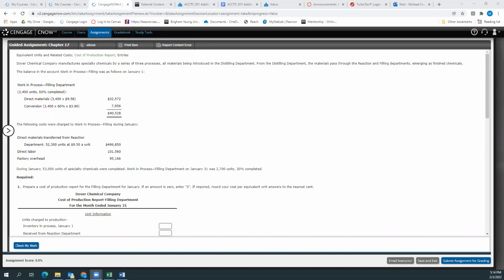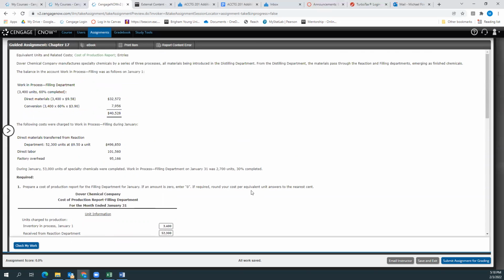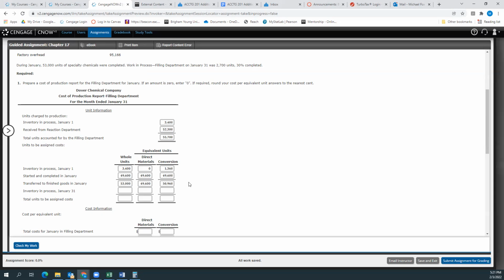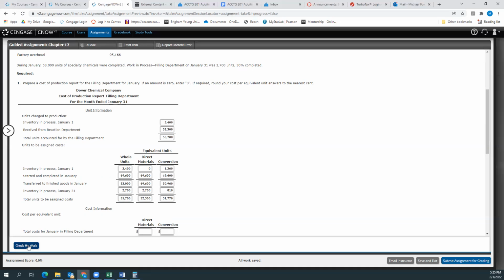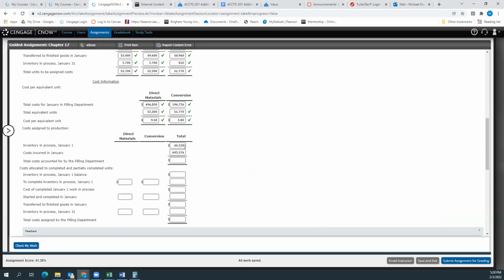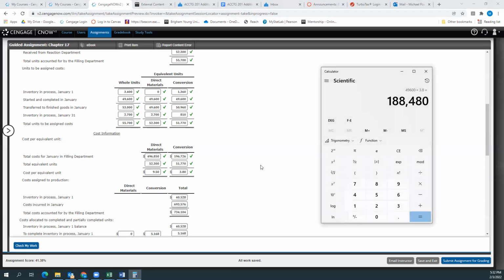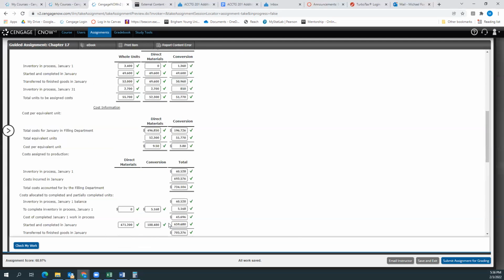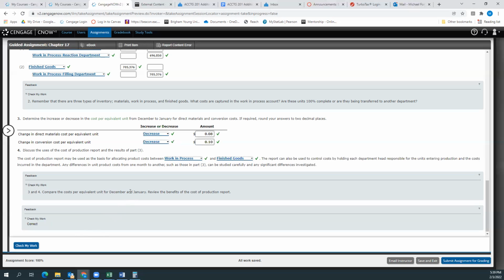BUA 243 Chapter 17 Guided Assignment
This video shows a step-by-step walkthrough for Cengage Publishing's Warren, Jones & Tayler Financial and Managerial Accounting 15th edition PR.17.03B Equivalent Units and Related Costs; Cost of Production Report; Entries. Algorithmic problems will have different numbers, but the steps followed should be helpful to help you learn the concepts and processes of solving the questions.